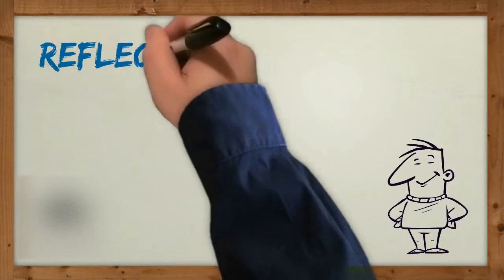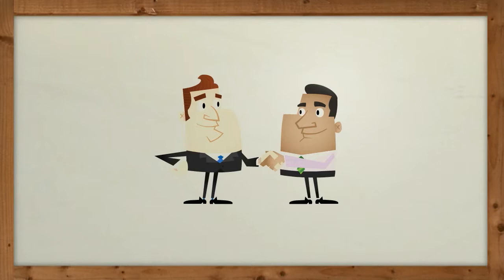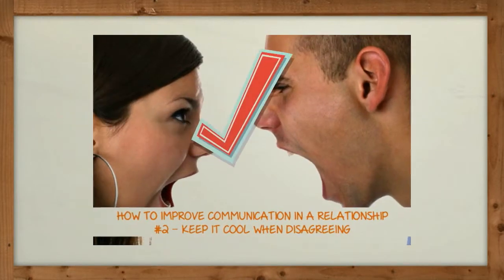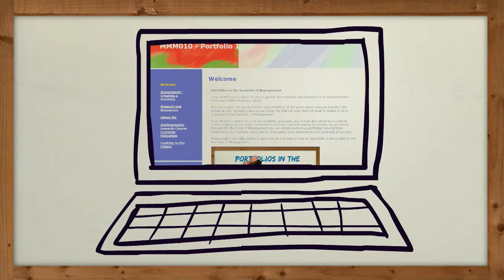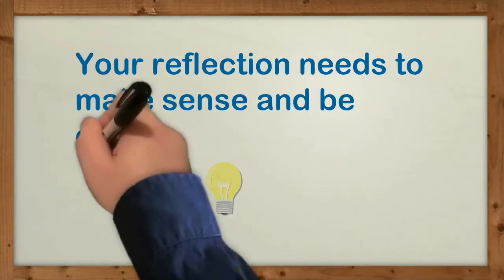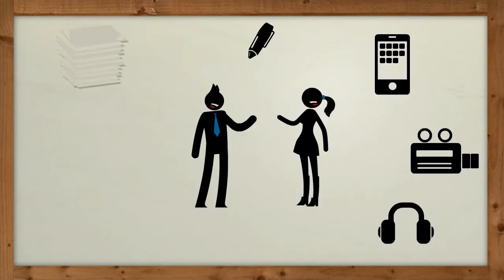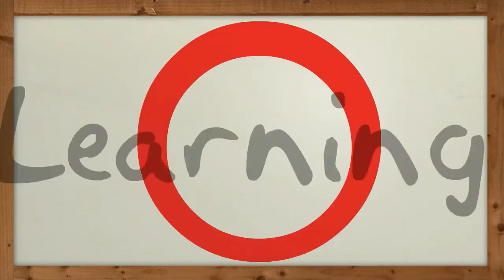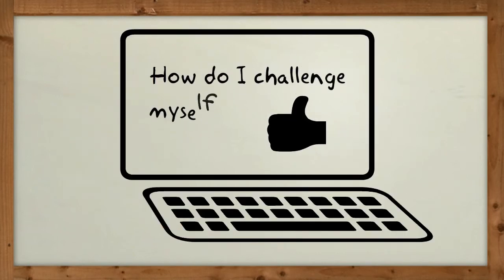Reflective Practice Learning (Stage Two)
The importance of reflective practice and what questions to ask yourself to get started.